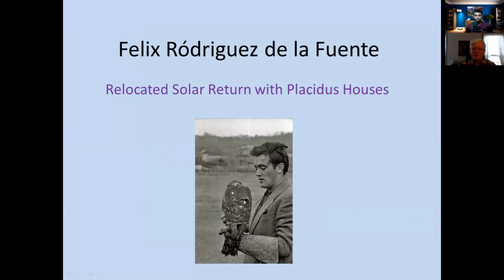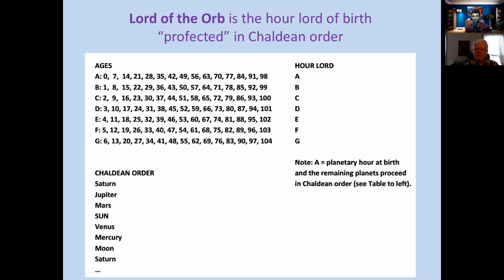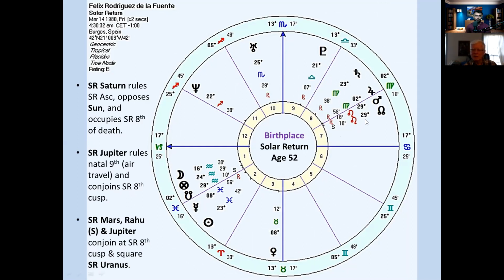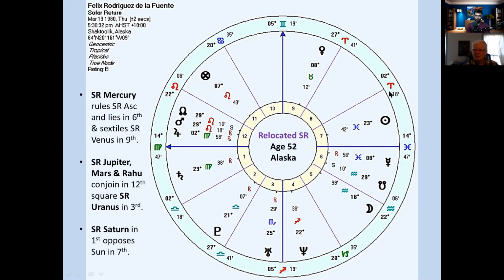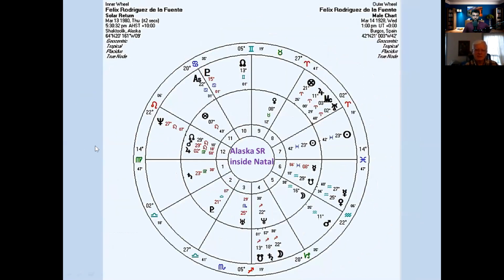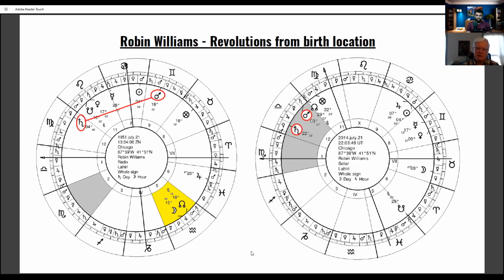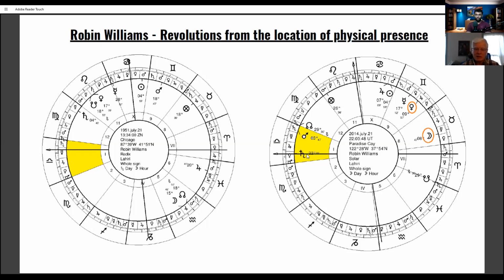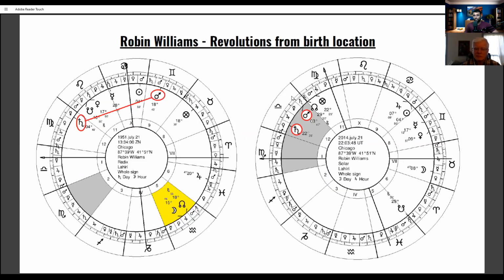Location of Solar Revolutions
In this video, astrologer Anthony Louis joined me to talk about the location of the solar revolutions. Solar revolutions are cast either to the location of the native’s birth or to the location where the native is currently living. There are two camps in the astrological community. Anthony and I join to talk about the angles and perspectives that both the return charts show.